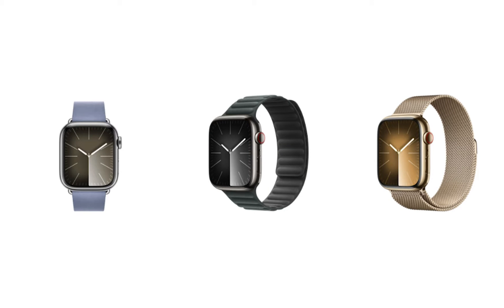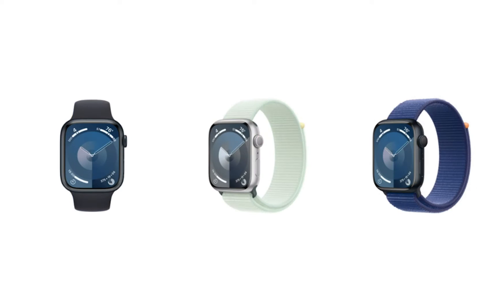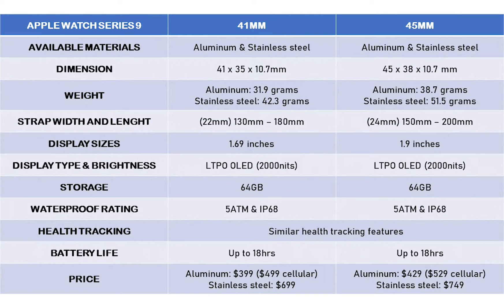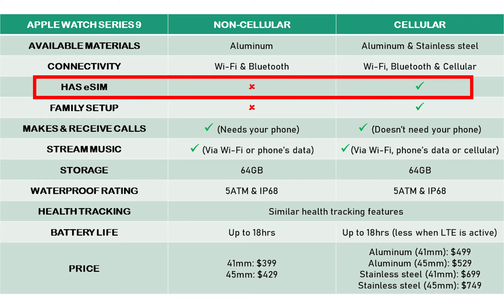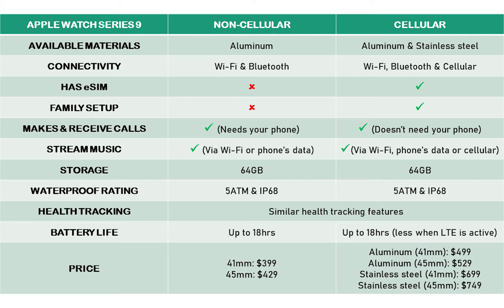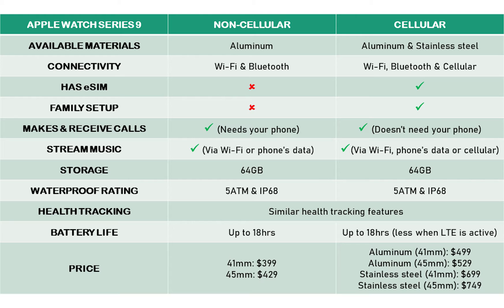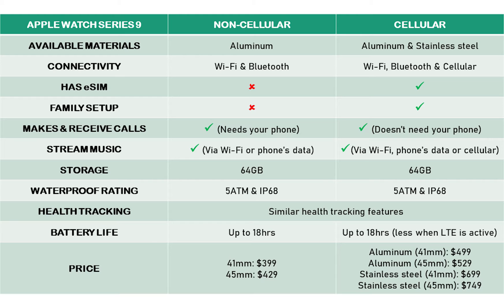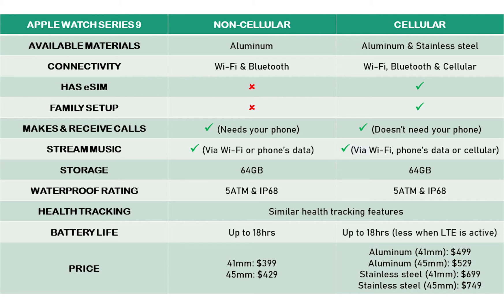Apple Watch Series 9 GPS vs Cellular: What's the Difference?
Released alongside the Ultra 2 in the autumn of 2023, the Apple Watch Series 9 is an outstanding piece, durably built and features a long list of health tracking features. The Series 9 which succeeded the Series 8 is equipped with a superior S9 chip that boasts faster performance. The display is colorful with brightness up to 2000 nits. It also comes with 64GB of storage that allows you to store music onboard the watch. In this video, I compare the differences between the Apple Watch Series 9 GPS vs Cellular models.

Like its predecessor, the Series 9 comes in two sizes; 41 and 45mm units and each of these is available in cellular and non-cellular models.

Though, while the Cellular model is available in aluminium and stainless steel build, the non-cellular model is available in only aluminum build.

The Difference between the cellular and non-cellular models is that the former is equipped with an embedded electronic SIM which when activated enables the watch to make and receive calls independently of an iPhone.